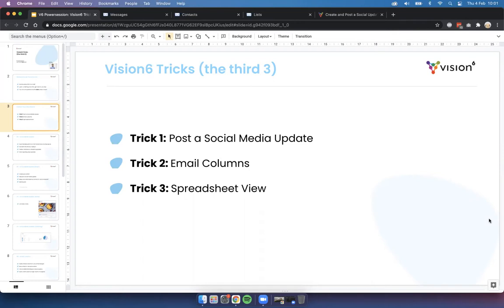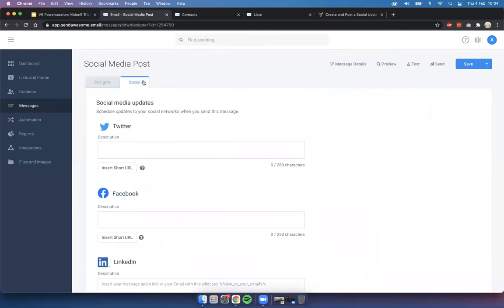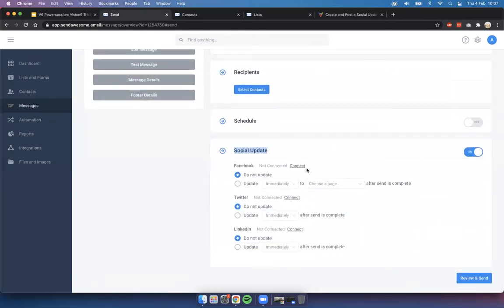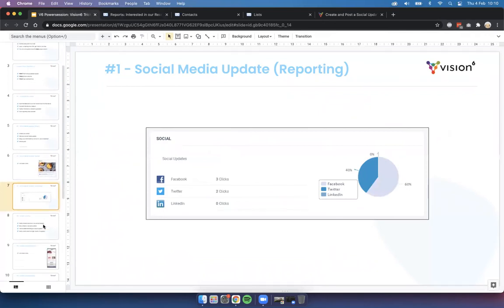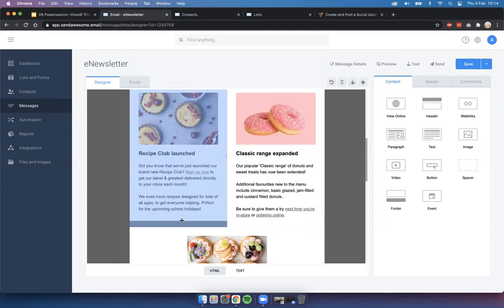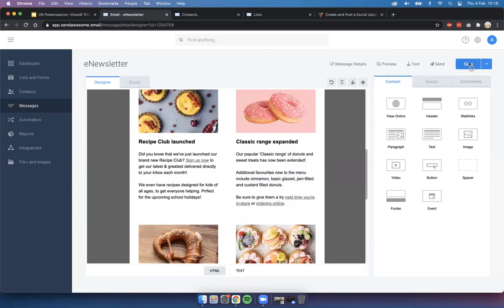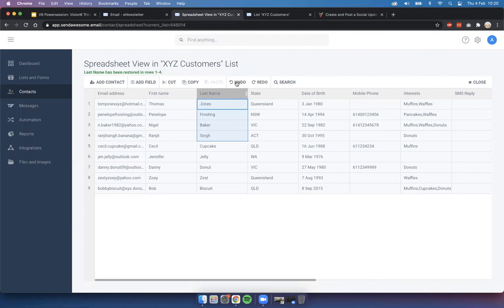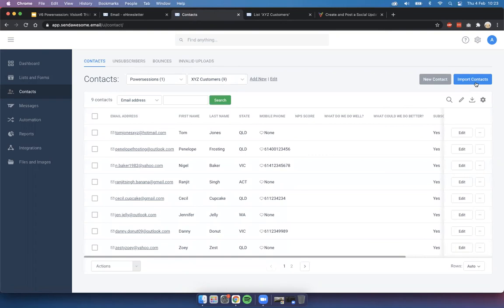Powersession: Vision6 Quick Tricks (Social Updates, Columns & Spreadsheet View)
Join us as we explore three quick Vision6 tricks - Updating social media accounts at the time of an email send (or with a delay), using columns in your email design, as well as using our powerful Spreadsheet View tool.